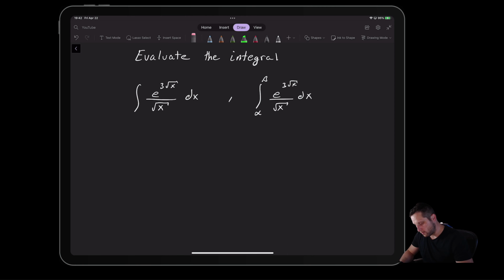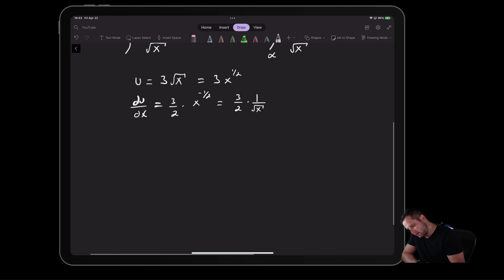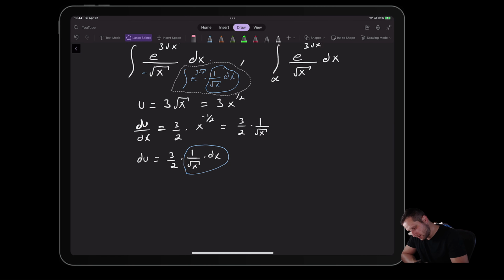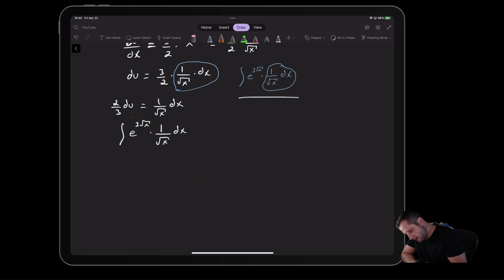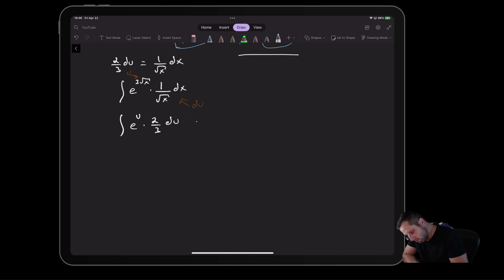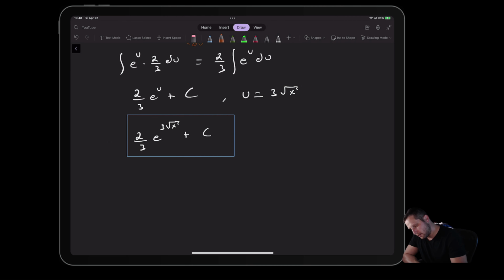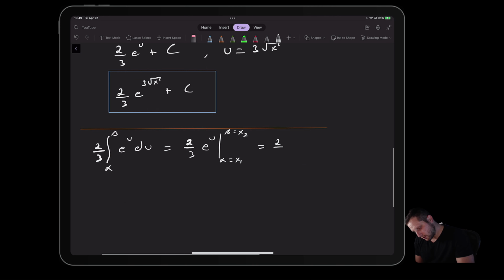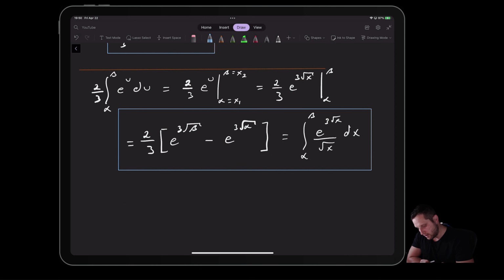integral of e using u-substitution - calculus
I this video I find the integral of e^(3*sqrt(x)) / sqrt(x) using u-substitution.
let me know what kind of problems to work next

Physics Aethyn! Free basic physics calculator app